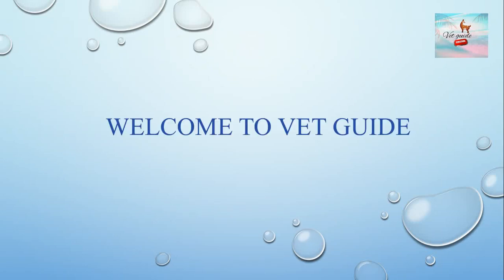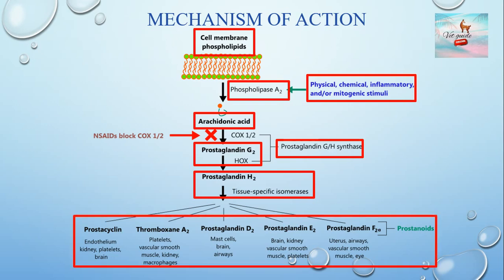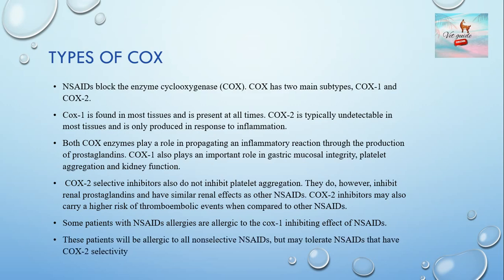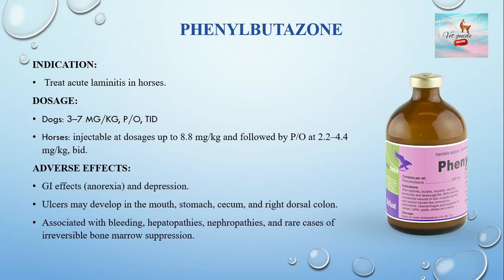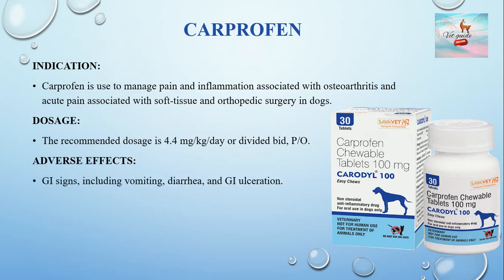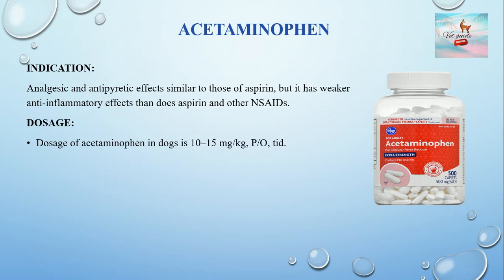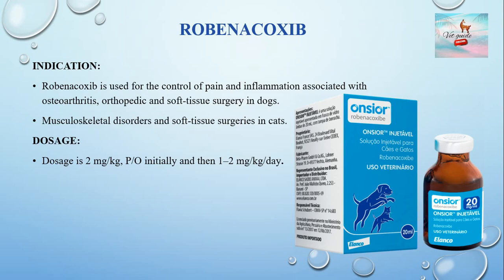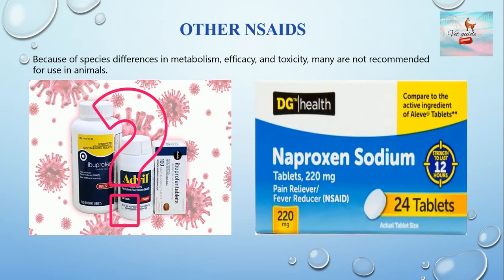Non Steroidal Anti inflammatory Drugs | Use of various NSAIDs in specific conditions in animals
So dear vets!!!
Vetguide brings you another amazing tutorial on a very demanding topic"NSAIDs". NSAIDS have various functions and have various types but mostly vets get confused for choosing specific NSAID for specific conditions. This tutorial will help you understand basics of NSAIDs and also helps you to understand which NSAID is better for certain conditions.
We are in collaboration with SAVERS-Council of Veterinary Education. Here is the link of their Fb page